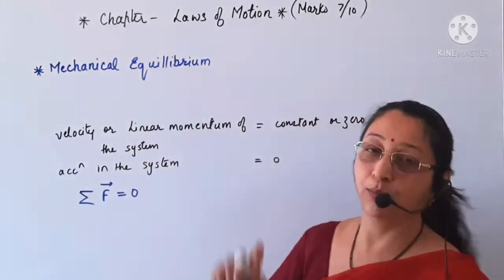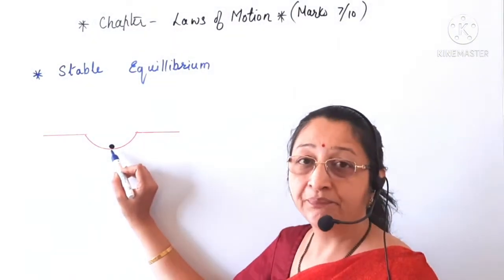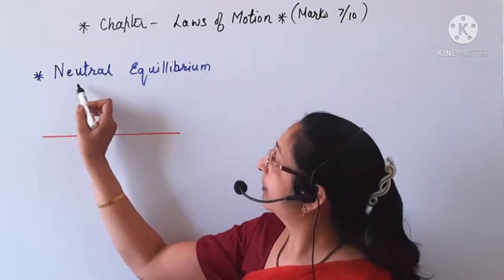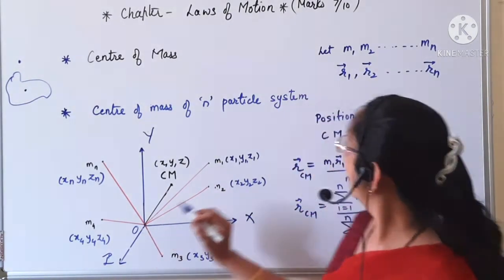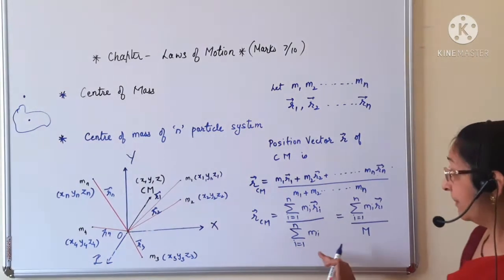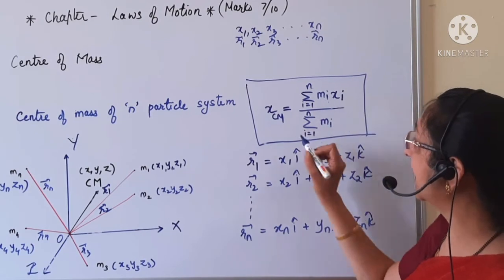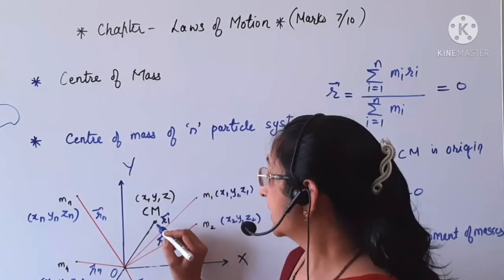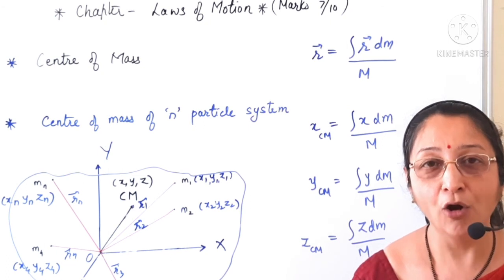lecture 11. XI Science. chapter .laws of motion subtopic ..mechanical equilibrium and centre of mass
KB Rohamare junior College